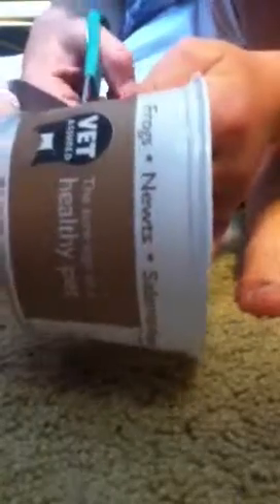How to make a leopard gecko moist box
Cool way